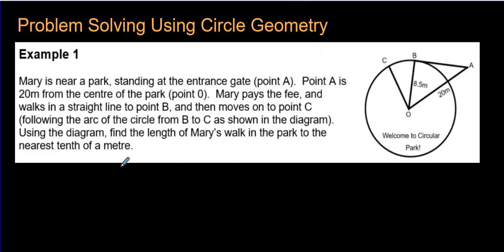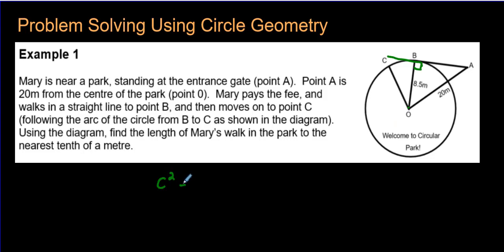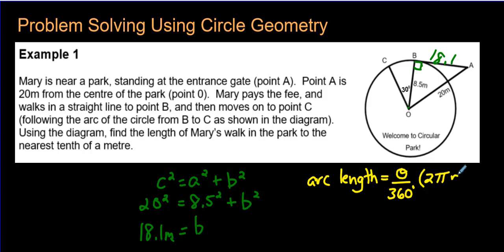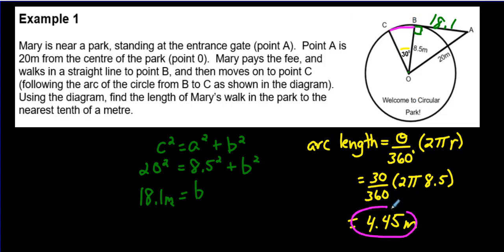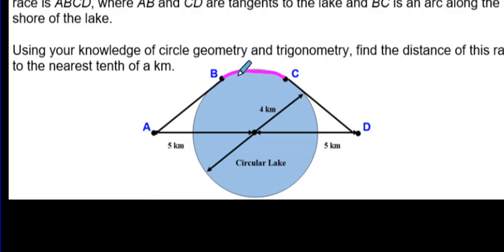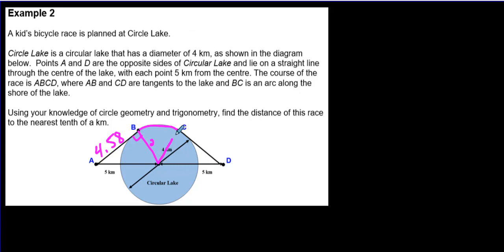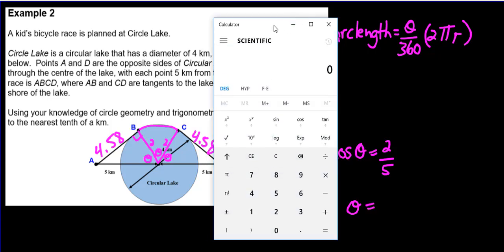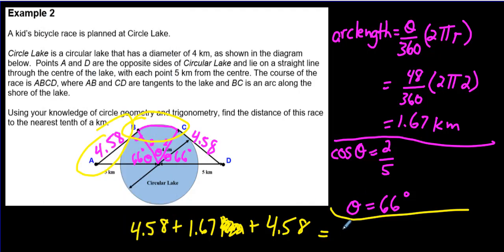Solving Problems using Circle Geometry